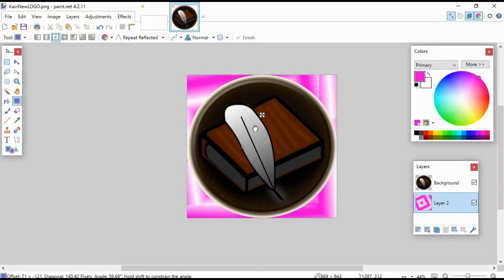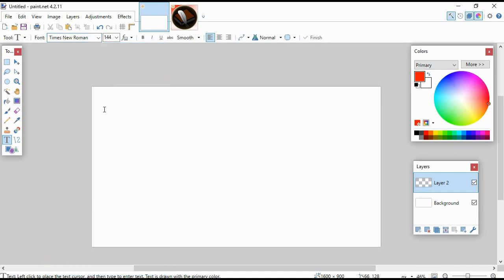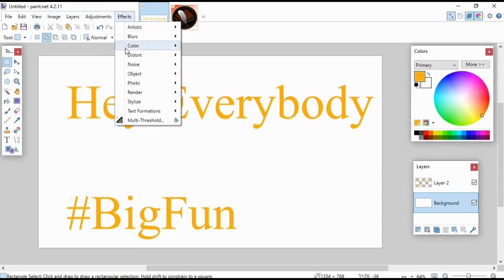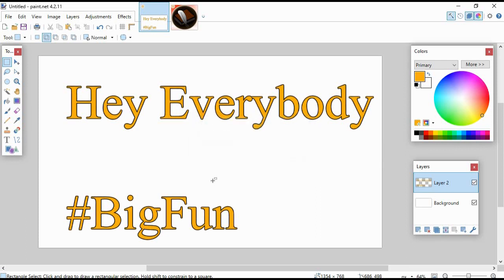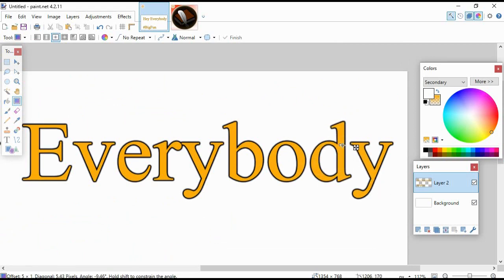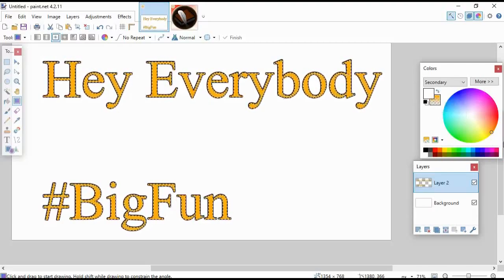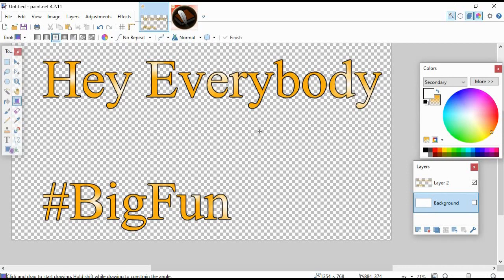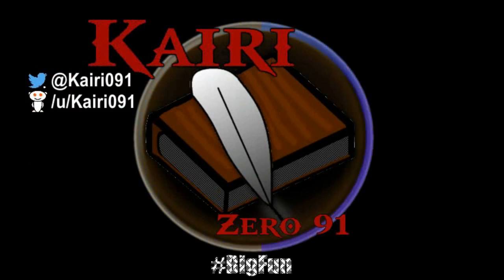EASY Shiny Metallic Letters with FREE paint.net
to download paint.net for free.

paint.net is a free and super easy to use image editor, kinda like photoshop, but not as confusing. I'm not that smart and I figured it out. In this video, I go over how to make shiny metallic letters using the glow effect and the gradient tool in paint.net.

Why did I make this video? I have no idea. I was bored. You don't like it? Then you're dumb.